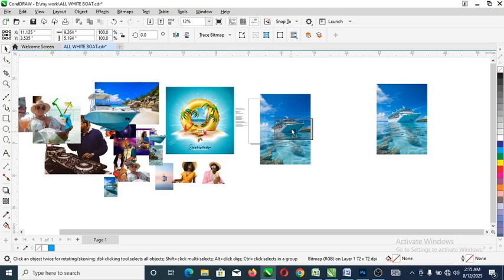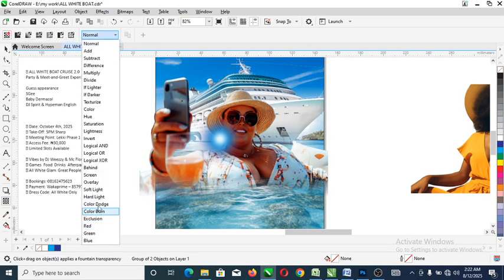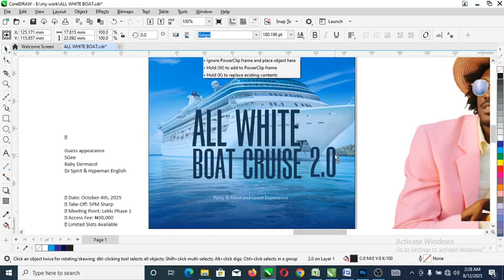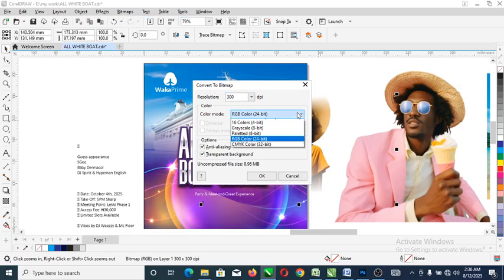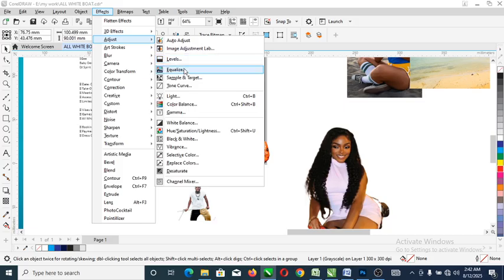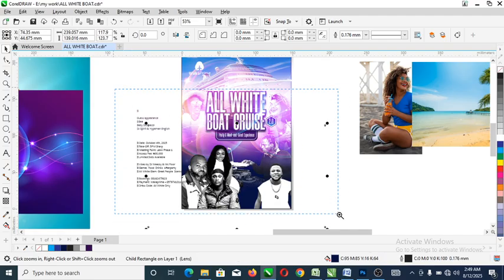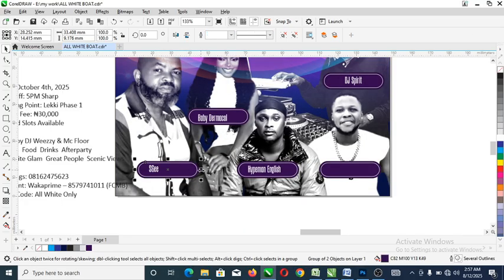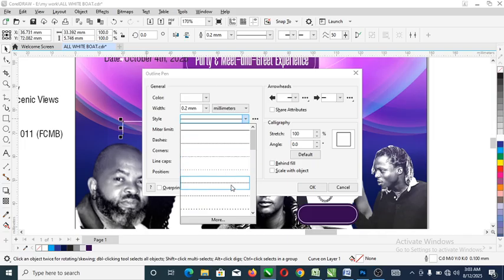How to Design Catchy Boat Cruising Graphics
Creative Tips and Proven Techniques to Make Your Cruise Design Stand Out.